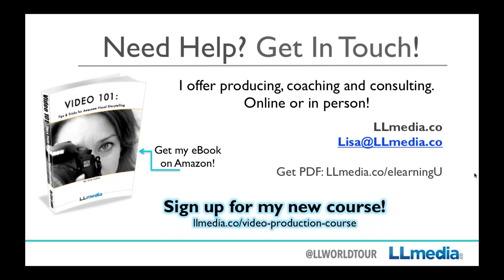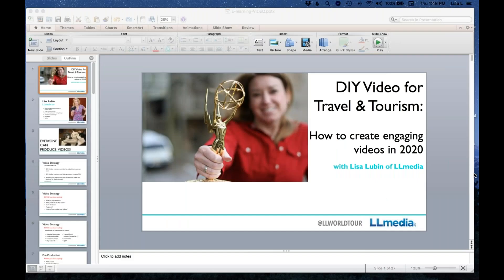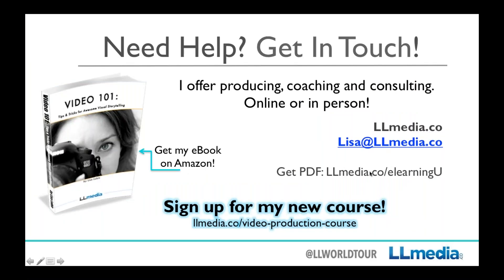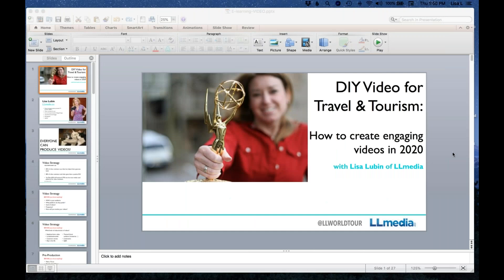DIY Video for Travel & Tourism How to Create Engaging Videos in 2020 with Lisa Lubin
Video is the fastest growing sector on the internet. Google, Facebook, and Instagram give priority to video. With 76% of marketers reporting that video has helped increase their sales, its impact can't be ignored. Video holds a ton of potential for interaction, engagement, and shares.

It's one of the best visual marketing tools you can use. What are you waiting for? It's time to up your video game!

In this webinar, Lisa Lubin will outline best practices and helpful tips for creating engaging video content to reach target audiences. Lisa will discuss how inexpensive, online video can personalize your business, engage your audience, and build consumer relationships that last. Webinar attendees will come away with a clear plan and actionable steps to develop video content.

Topics Include:

- What is your online video strategy?
- Content: What kinds of videos can you be making?
- Basic equipment needs
- Basic shooting tips: interviews, on-camera tips, lighting, sound
- Shooting B-roll
- Organizing your story -- order, how to begin, how to end, how to hold your viewer's attention, adding impact, emotion
- Editing - software recommendations, music, stock footage
- Marketing your video!